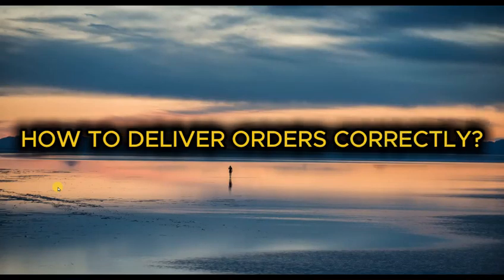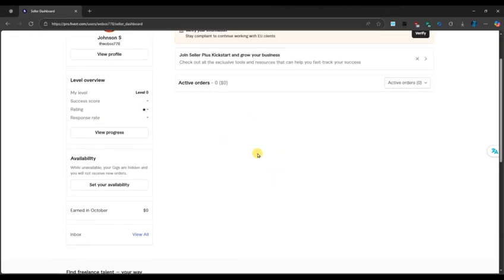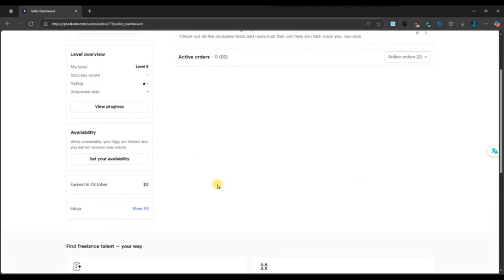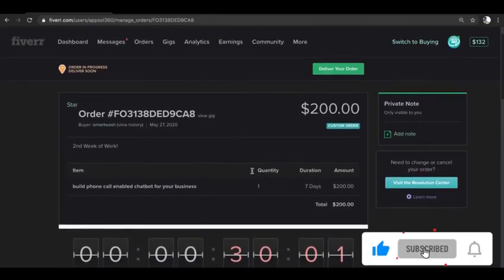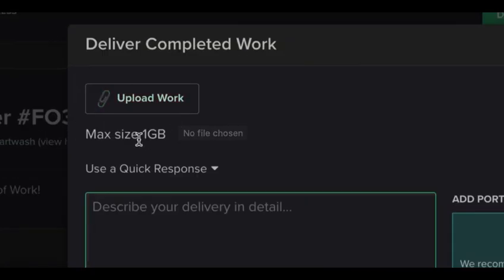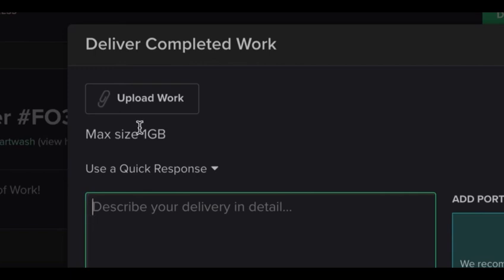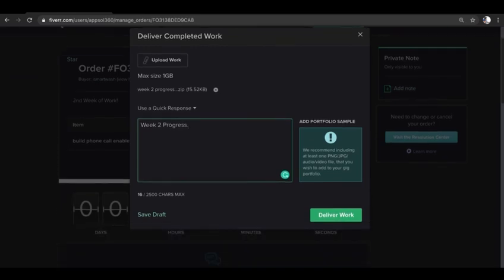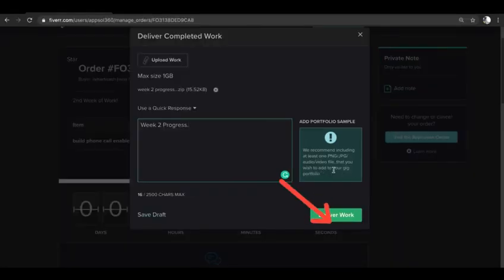How to Deliver Orders Correctly on Fiverr 2025?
Learn how to deliver orders correctly on Fiverr and maintain a 5-star rating! 📦💻 This step-by-step tutorial will guide you on how to complete your Fiverr orders professionally, communicate with clients effectively, and submit work on time. Perfect for new and experienced Fiverr sellers who want to boost their reputation and grow their freelancing business.

In this easy-to-follow guide, you’ll discover how to review client requirements, package your work, deliver files properly, and handle revisions smoothly. Master the art of delivering orders the right way and increase client satisfaction today!

Deliver Fiverr orders professionally and grow your freelancing career! 🚀